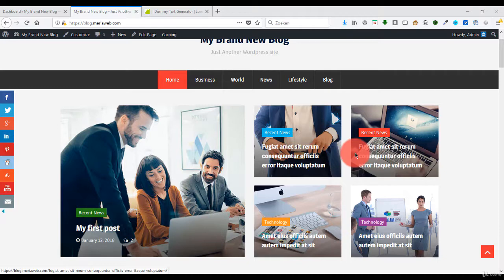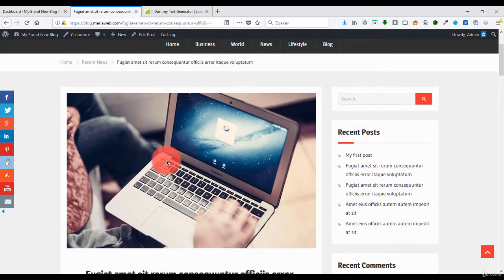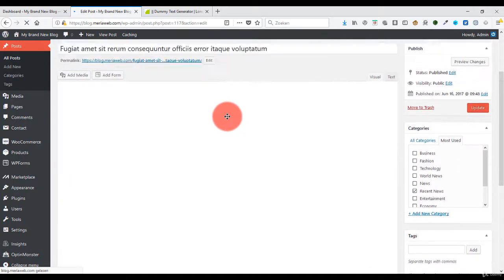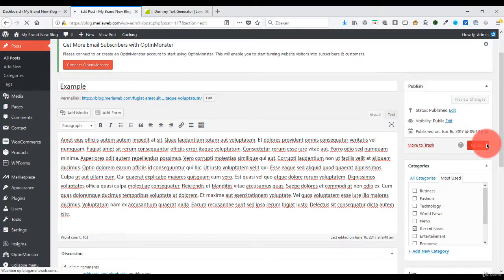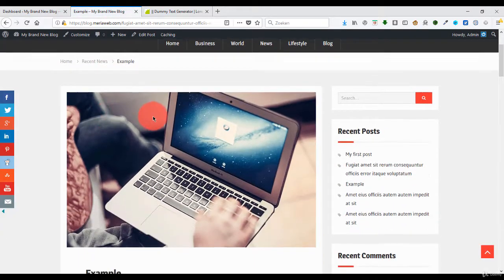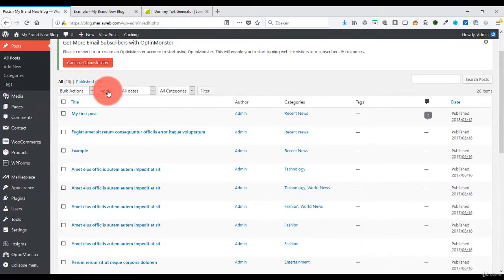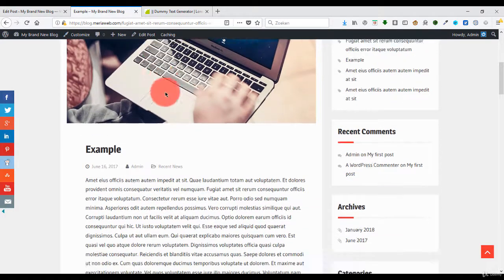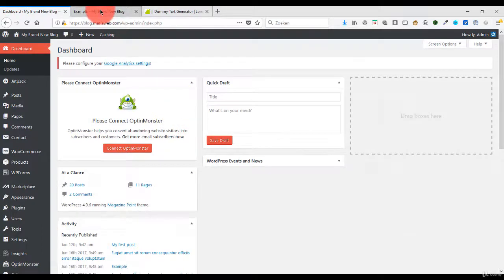How To Create an Amazing blog! Udemy 10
Likes and Comments